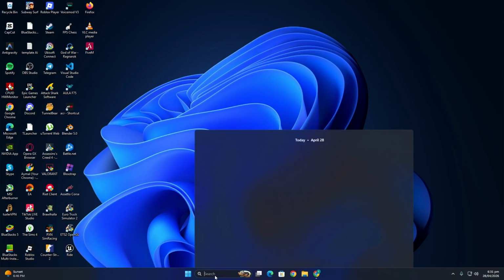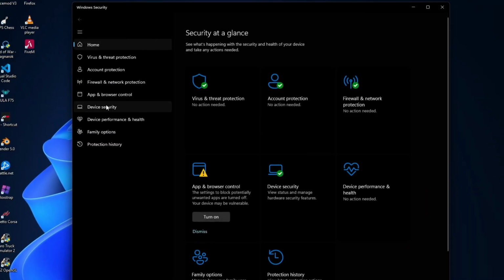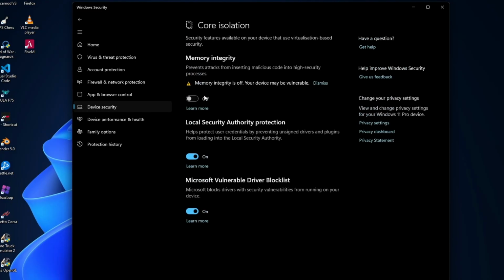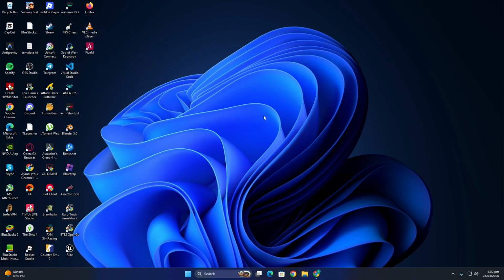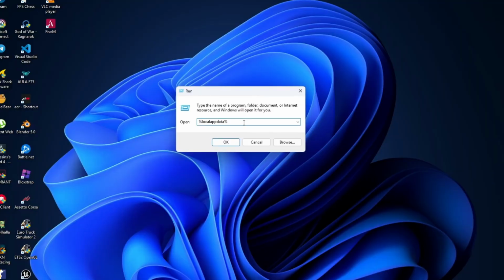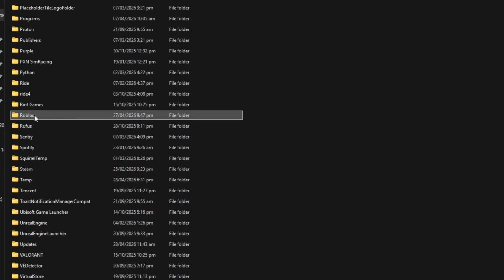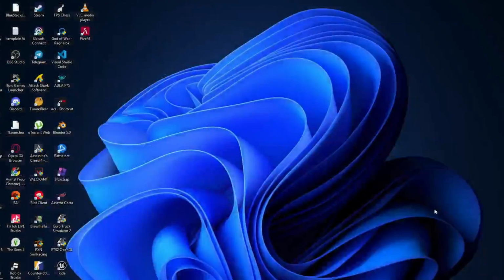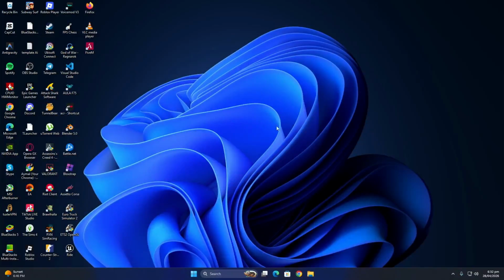Memory Dump Error? Fix Roblox Unexpected Crashes Fast (2026)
The "Roblox encountered an unexpected error" message followed by a memory dump is a frustrating crash that usually points to corrupted cache files or Windows security conflicts. In this 2026 update, we cover the most effective fixes, including how to clear your Local AppData Roblox folder and reset the "Hardware-enforced Stack Protection" settings that often trigger this error on Windows 11. We also walk through disabling "Control Flow Guard" for the Roblox Player and how to perform a clean reinstall via the Microsoft Store to bypass browser-based launcher glitches. Don't let these technical crashes keep you out of your favorite experiences—follow these steps to stabilize your game!

🔐 Secure Your Online Activity with NordVPN:

30-day money-back guarantee
Starting at just €3.09/month (instead of €11.59)!